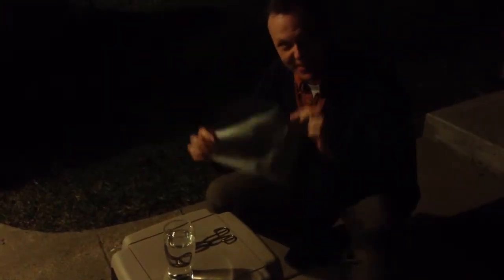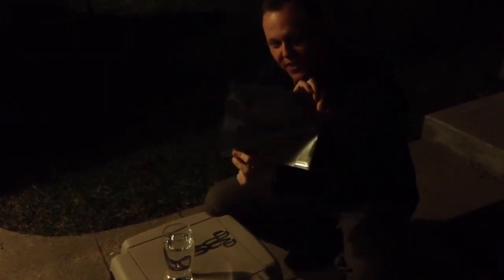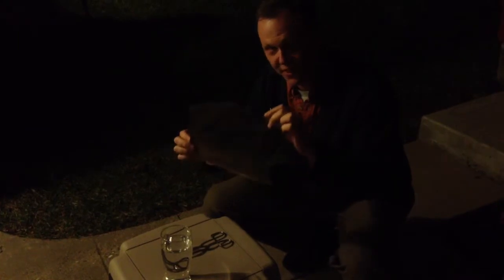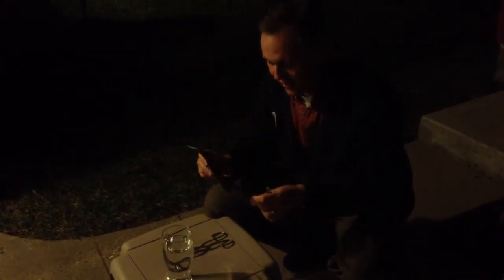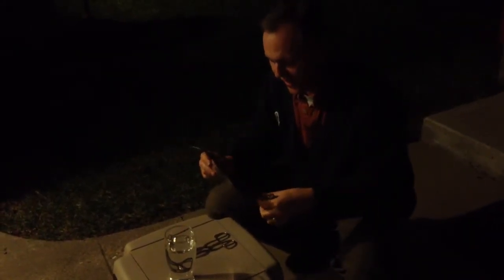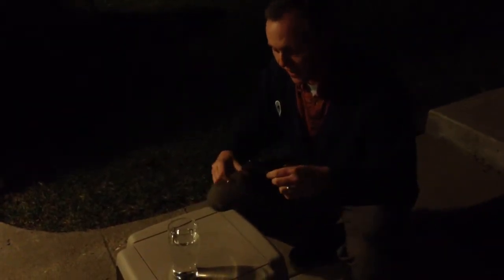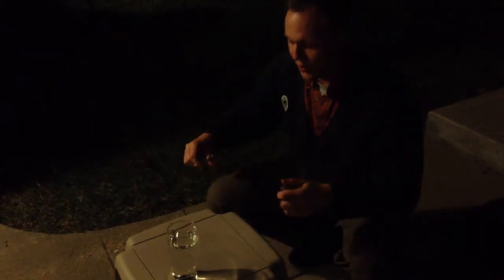Nitrate film is flammable